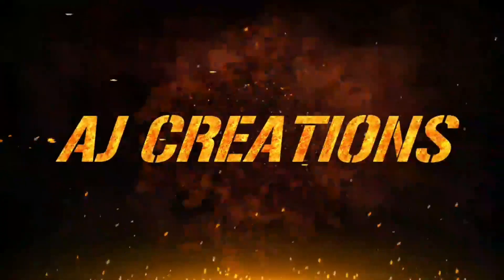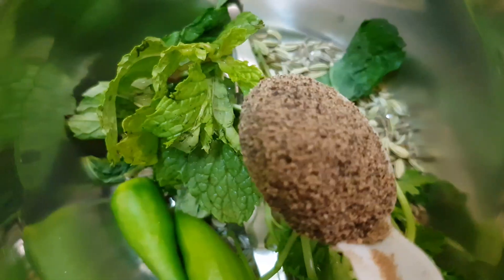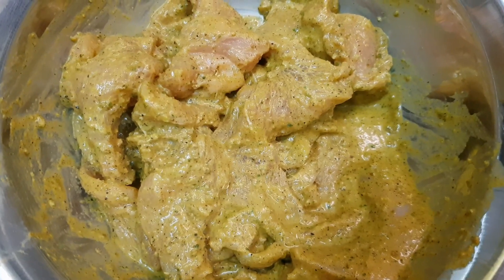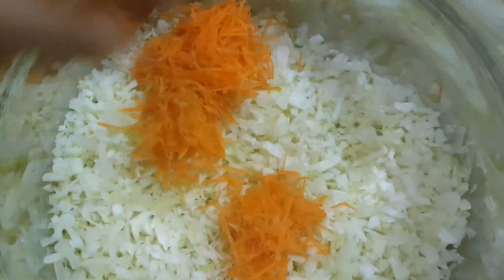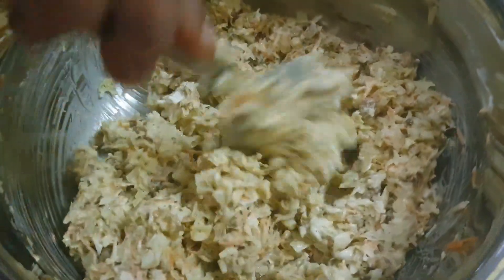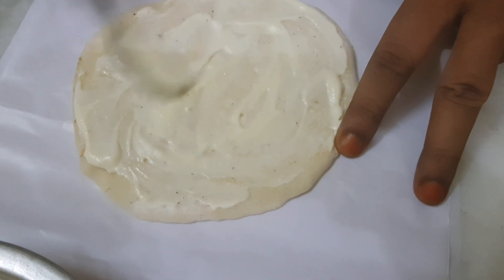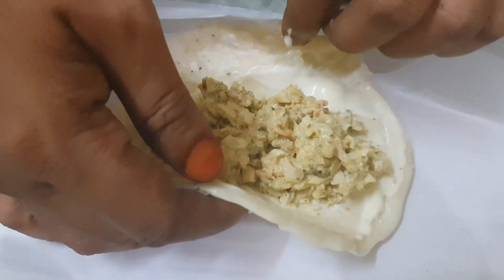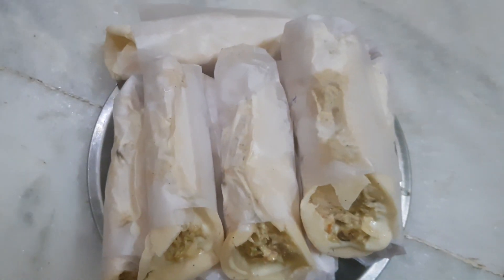Chicken shawarma _தமிழில்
this channel is all about how to do videos and some education for gardening and food recipes and extra. homemade products etc